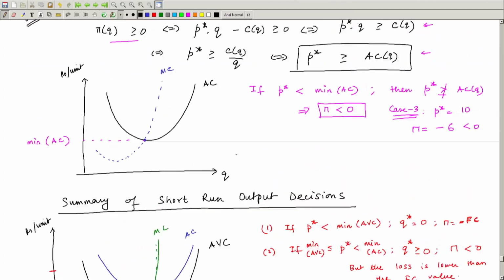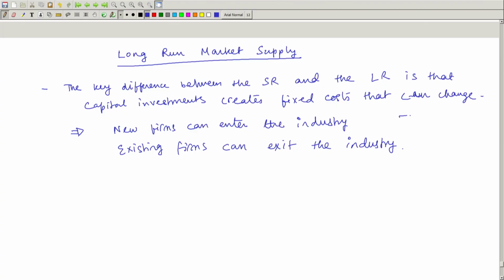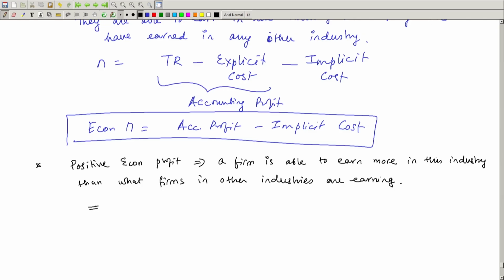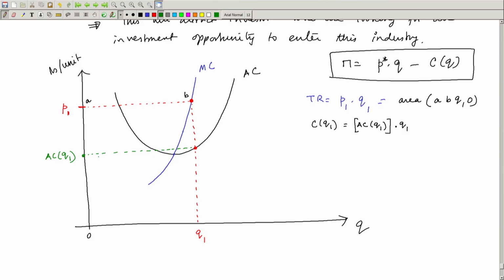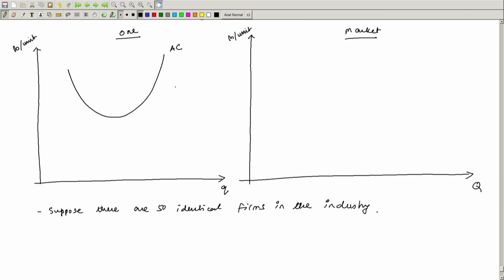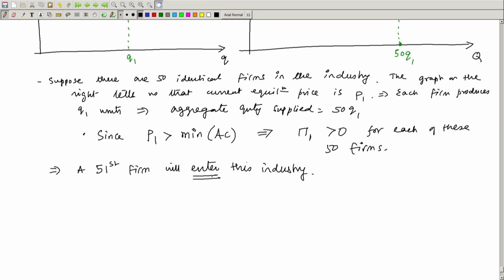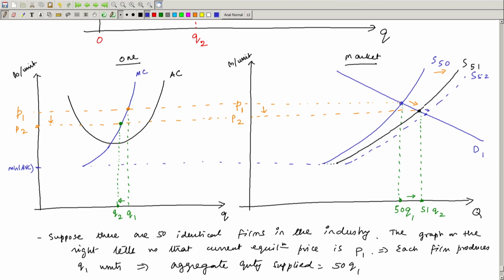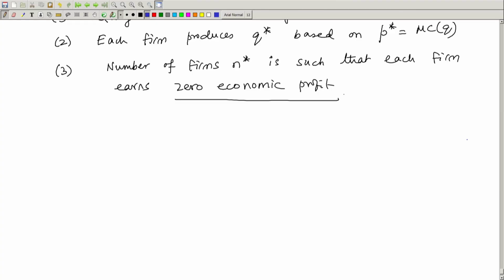Lecture 48: Perfect Competition Part 5